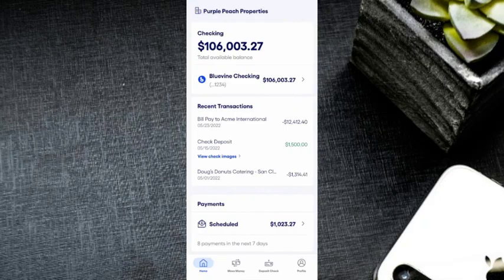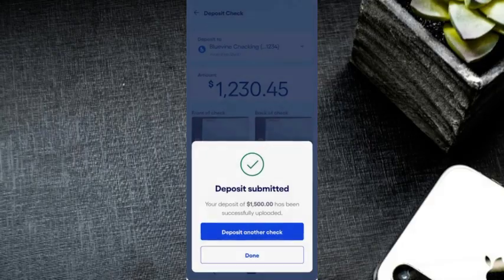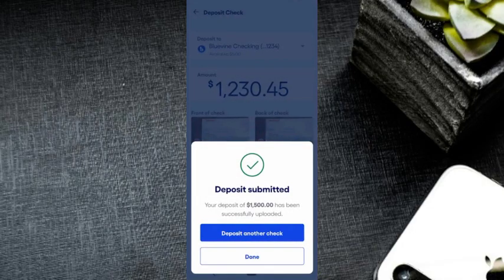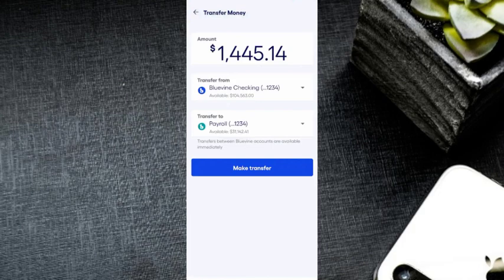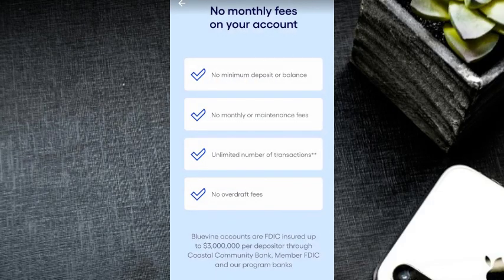HOW TO MANAGE EMPLOYEE EXPENSE REIMBURSEMENTS IN BLUEVINE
In This Video, you will learn about HOW TO MANAGE EMPLOYEE EXPENSE REIMBURSEMENTS IN BLUEVINE